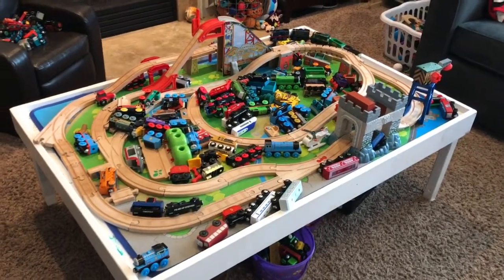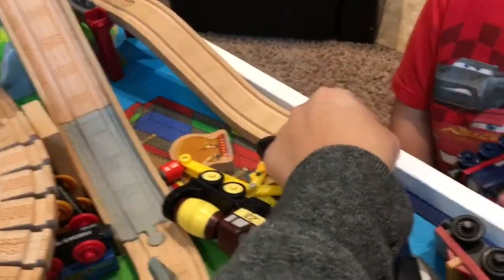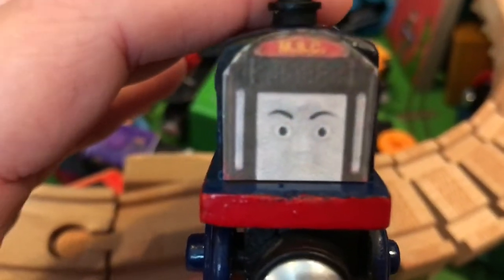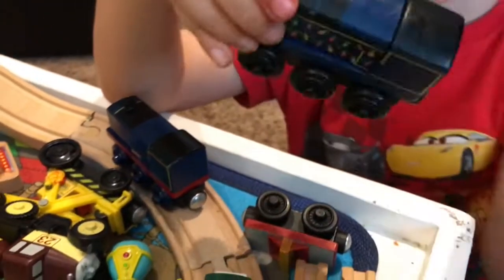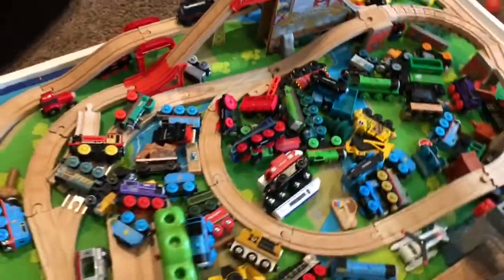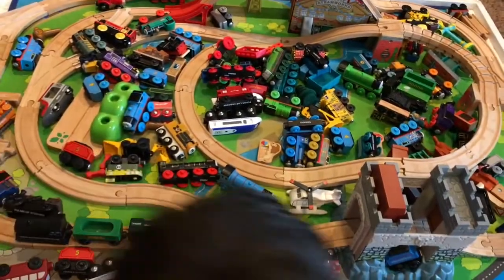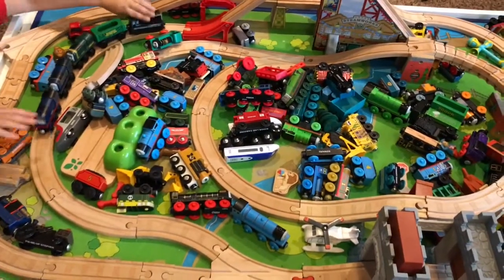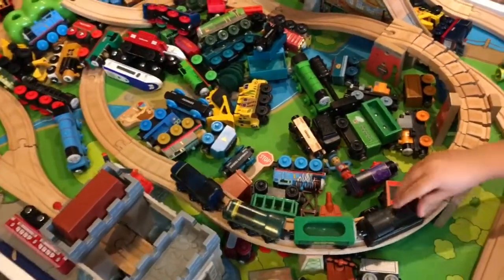Toy Talk Episode 13: Thomas Wooden Railway custom Frankie and a cool table track!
She will give a tour of the wooden railway table track along with Paxton, Sydney, recycling car, and Mavis.  The table track had a challenge- only big curves and NO small curves!